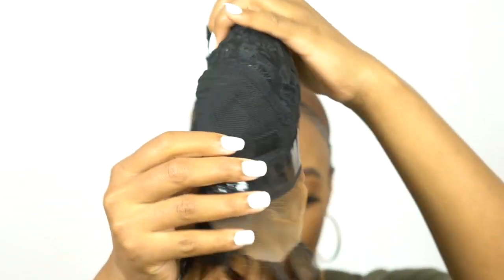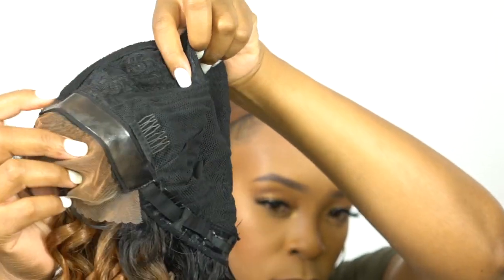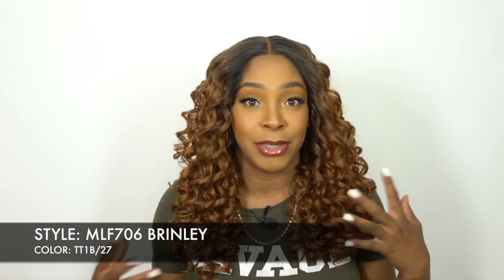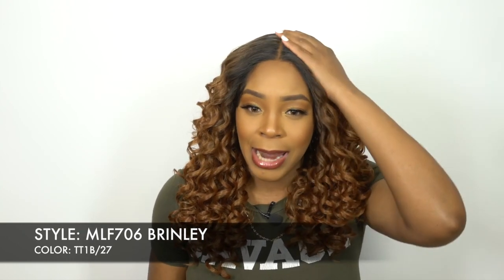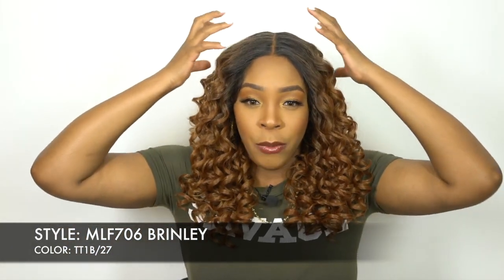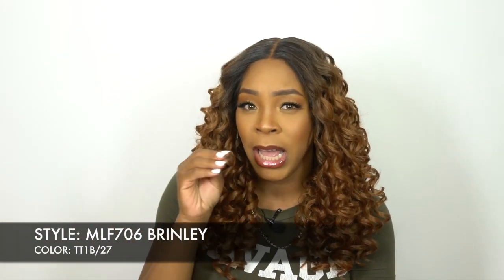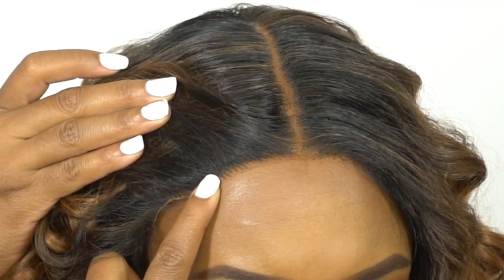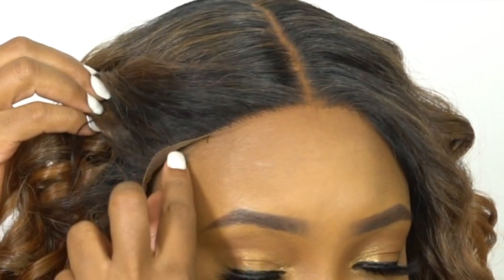Bobbi Boss Synthetic Hair HD Lace Front Wig - MLF706 BRINLEY +GIVEAWAY --/WIGTYPES.COM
COLOR: TT1B/27

*HD lace frontal
*Anti-slip silicone grip band
*Light yaki texture
*Heat resistant

AVAILABLE COLORS:
1, 1B, 2, 4, F1B/30, F4/2730, HL613/627, R/PLUM,
TT1B/27, TT4/ABLOND, TT4/FSTHNY

**TIME STAMPS**
0:00 Welcome
0:11 Wig Install + 360
0:53 Wig Features
4:13 Giveaway Rules
4:32 Wrap Up